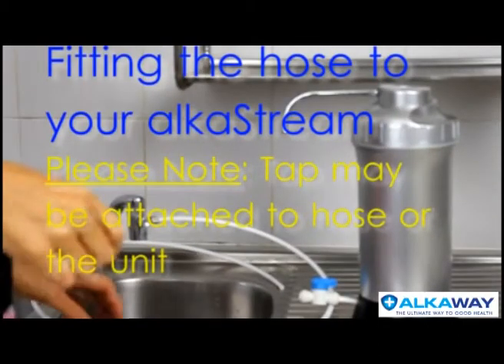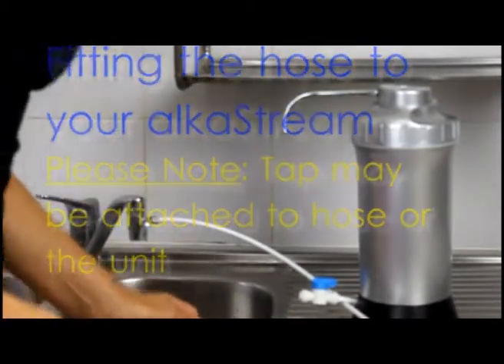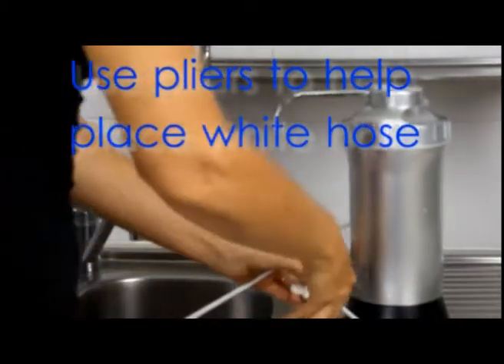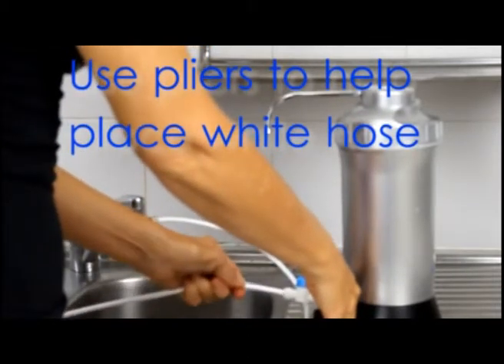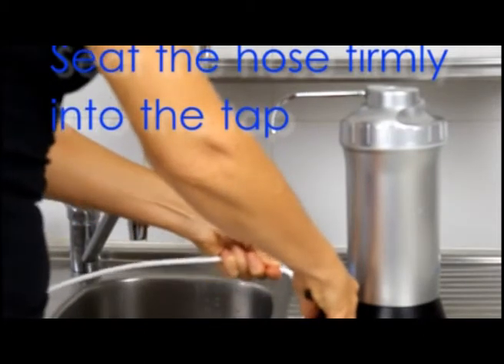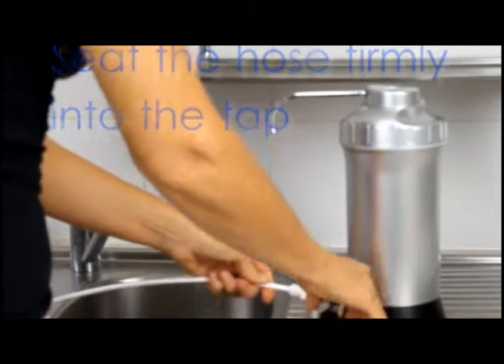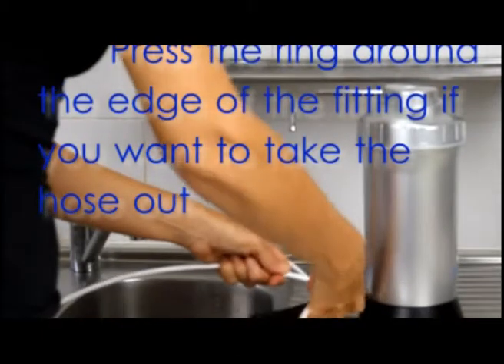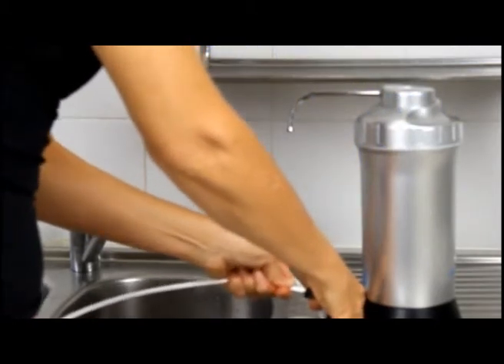How to attach your AlkaStream's inlet hose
Catch: "Are water Ionizers Obsolete?"